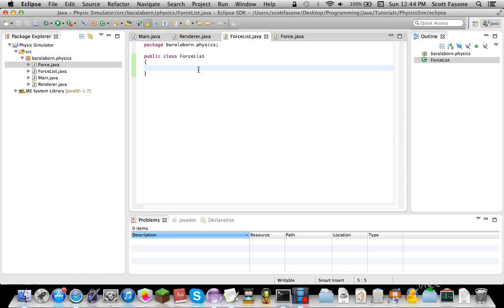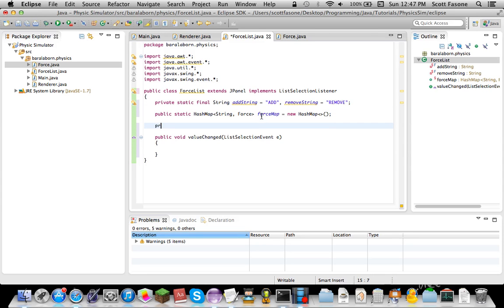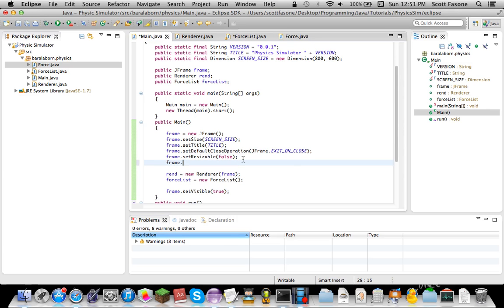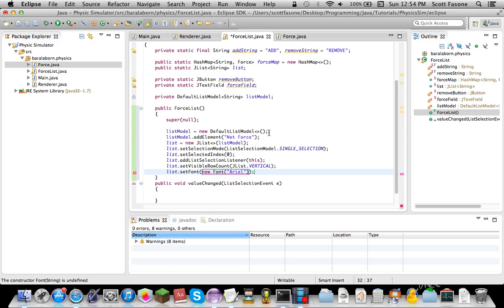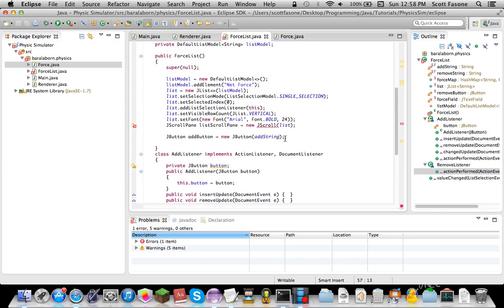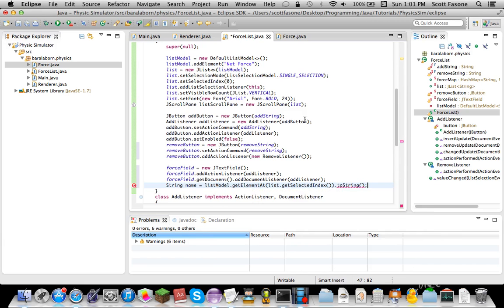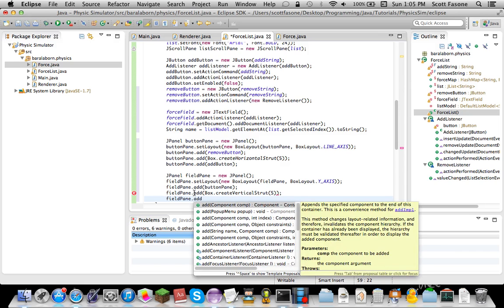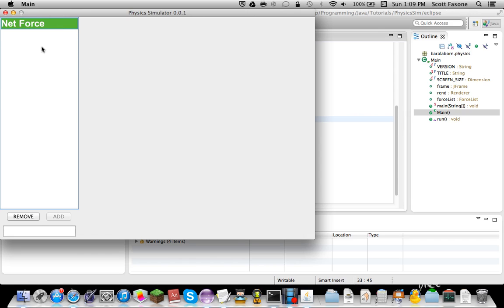Java Tutorials: Physics Simulator - Episode 2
Second episode of my programming series dedicated to teaching you how to program a Physics Simulator in Java! We start getting stuff done today, starting on a list to hold forces, and several features to edit the list.